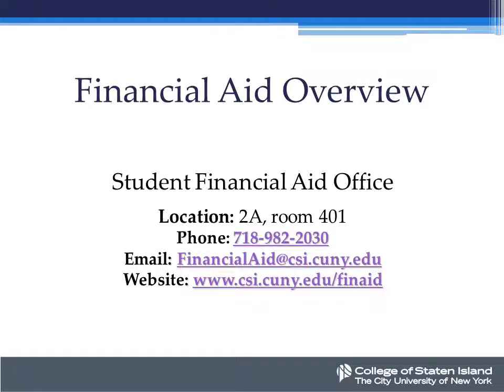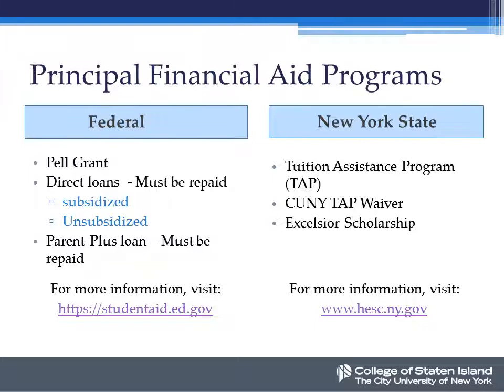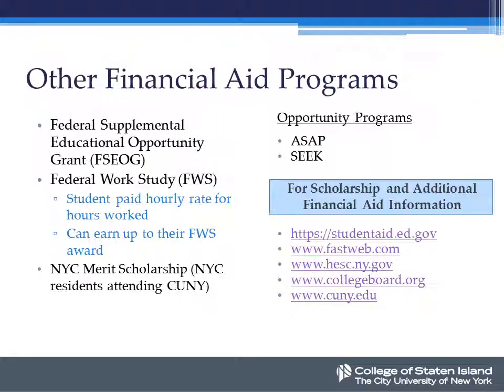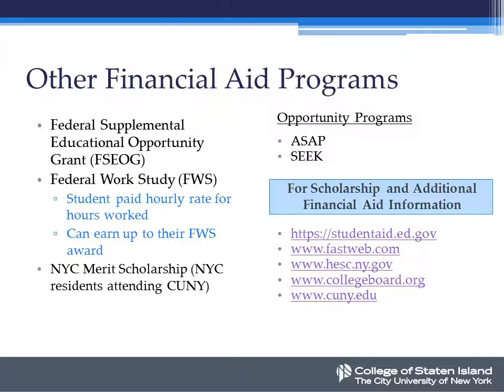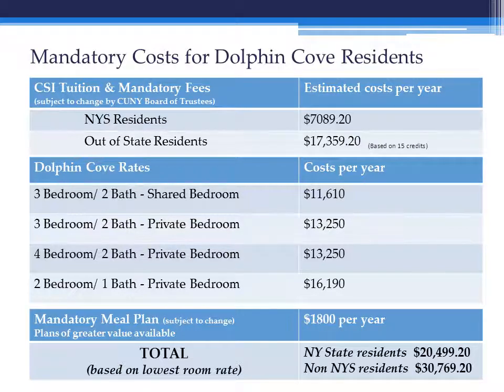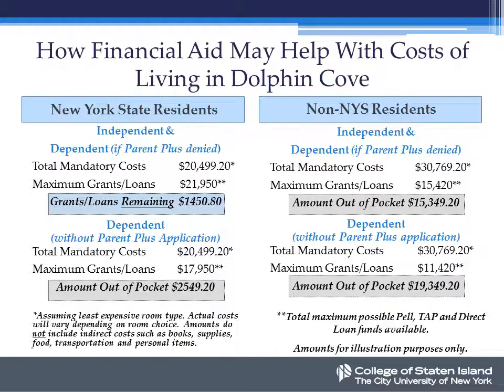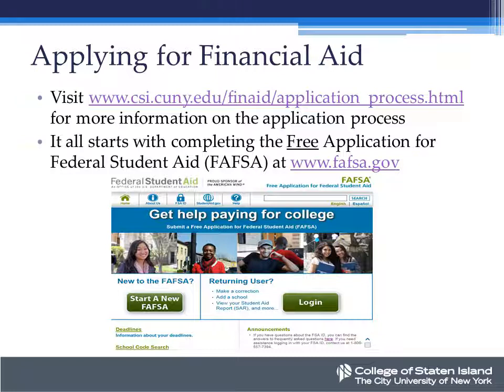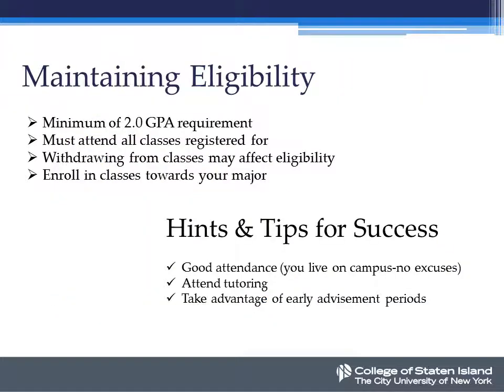Financial Aid Overview for Students in Campus Housing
Students and parents who may be interested in financial aid awards or may have financial aid awards will learn more about the financial aid process and how your financial aid package applies to your student account.